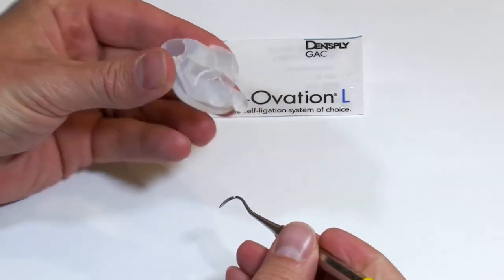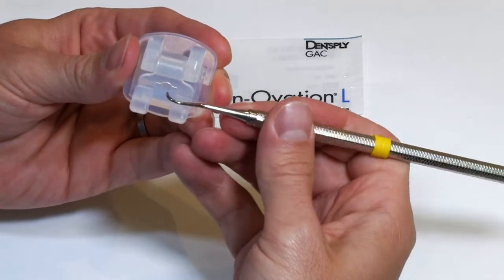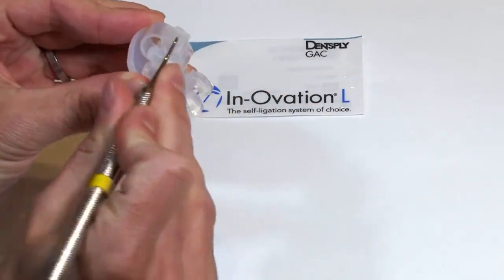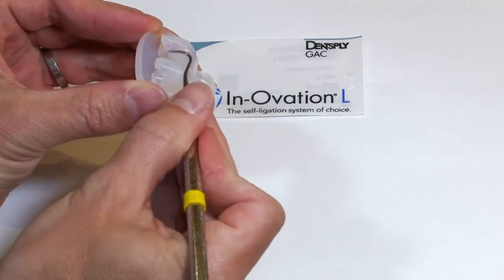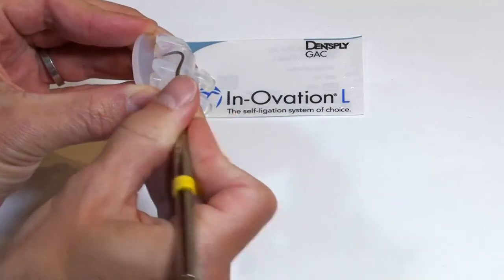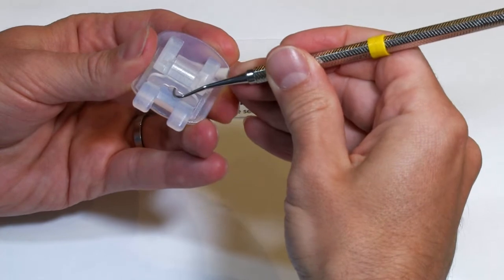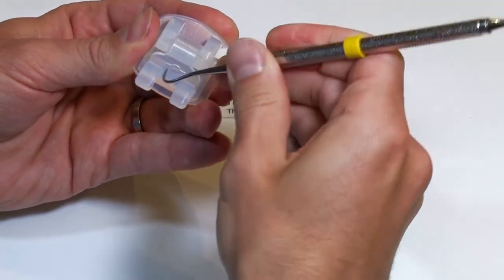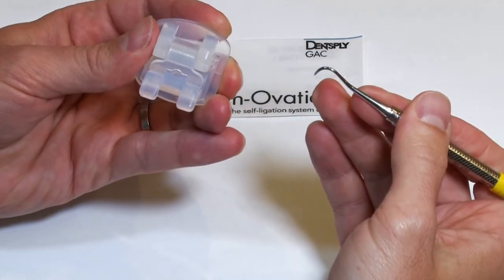Opening and closing the In-Ovation® L bracket using a basic scaler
Demonstrating how to open and close all of the In-Ovation brackets using an enlarged bracket sample.